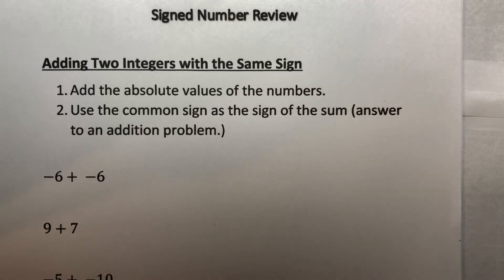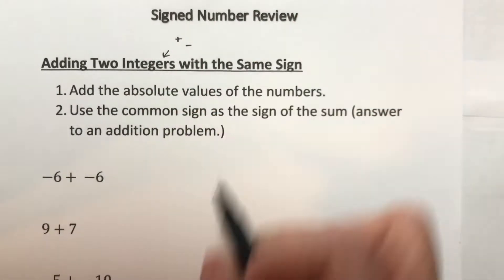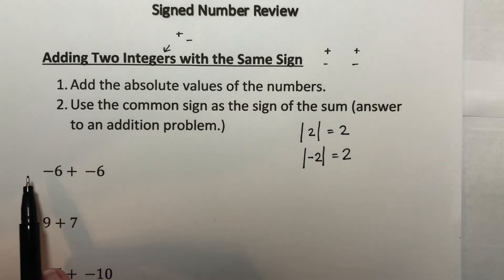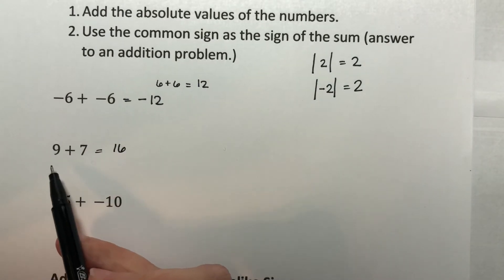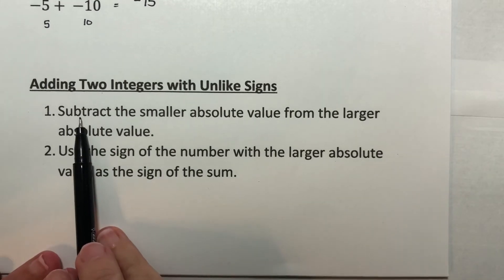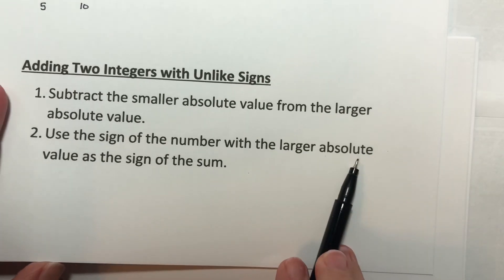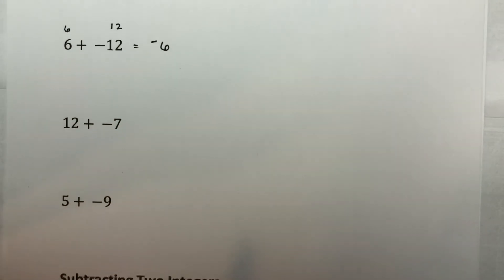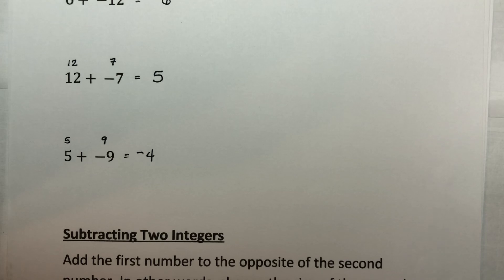Signed Number Review (Part 1 of 10)